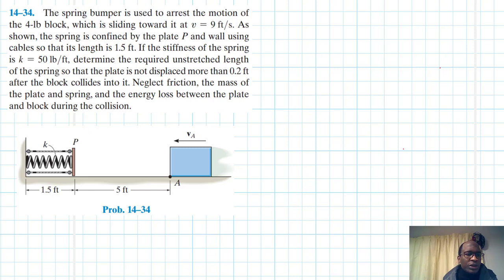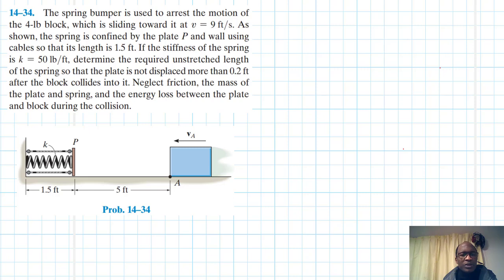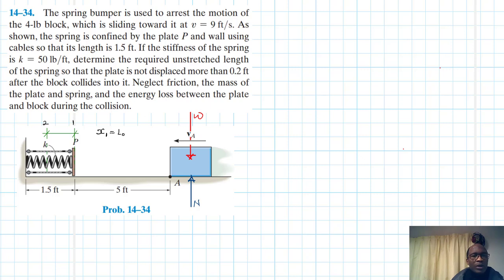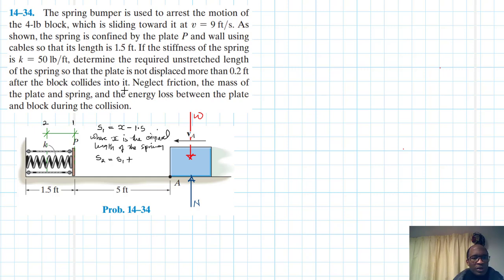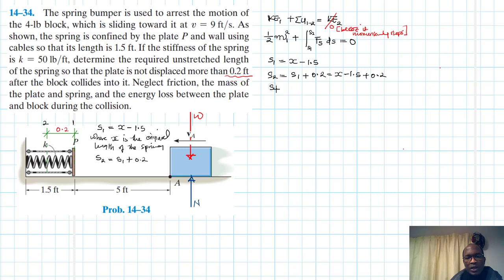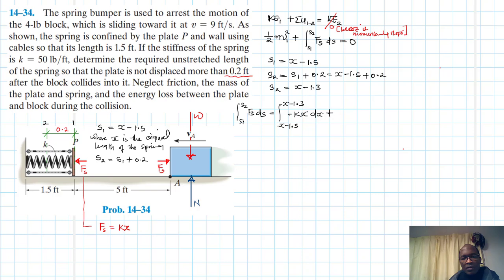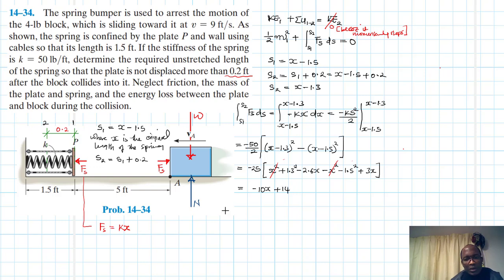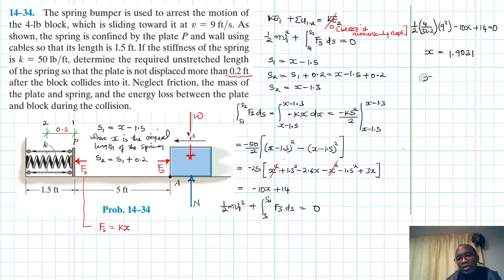14–34 Kinetics of a Particle: Work and Energy (Chapter 14: Hibbeler Dynamics) Benam Academy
PROBLEM: 14–34
 14–34. The spring bumper is used to arrest the motion of the 4-lb block, which is sliding toward it at v = 9 ft/s. As shown, the spring is confined by the plate P and wall using
cables so that its length is 1.5 ft. If the stiffness of the spring is k = 50 lb/ft, determine the required unstretched length of the spring so that the plate is not displaced more than 0.2 ft
after the block collides into it. Neglect friction, the mass of the plate and spring, and the energy loss between the plate and block during the collision.